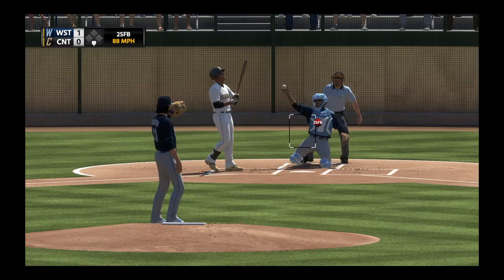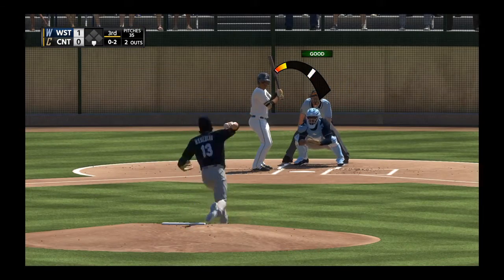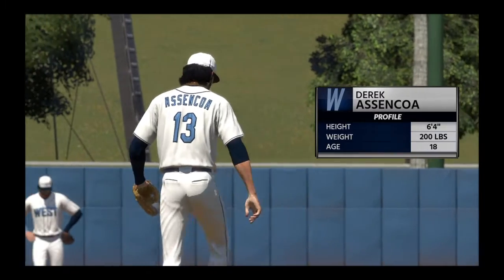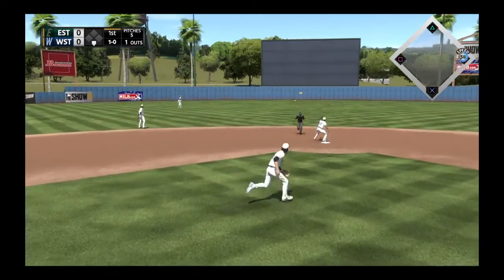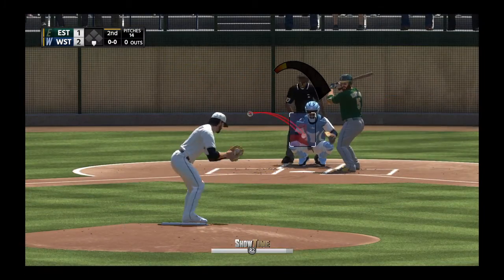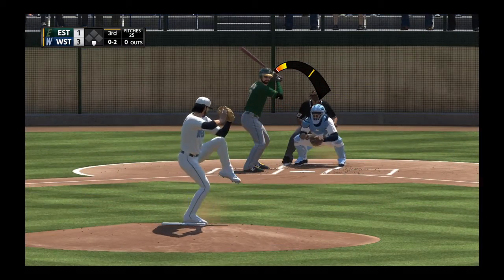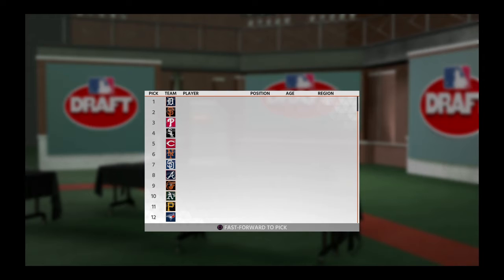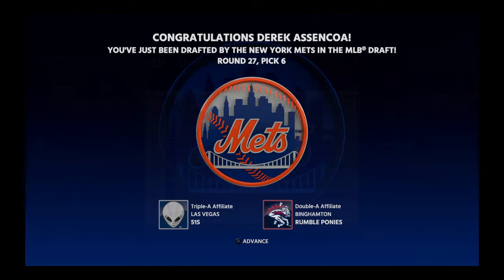MLB® The Show™ 18_20210723191325